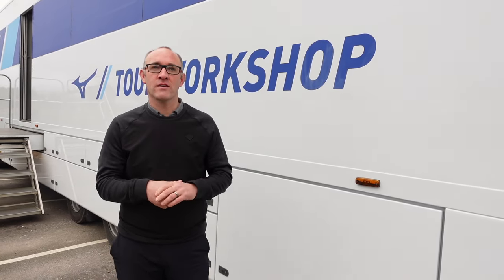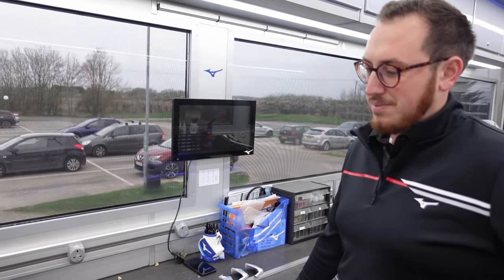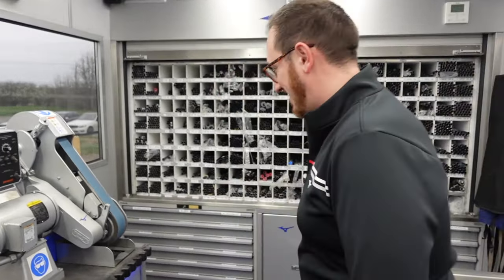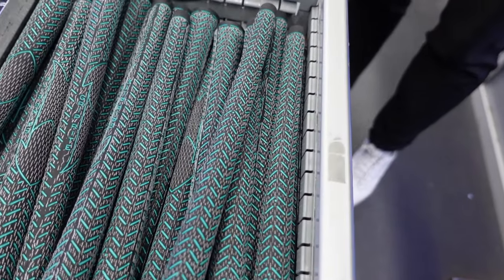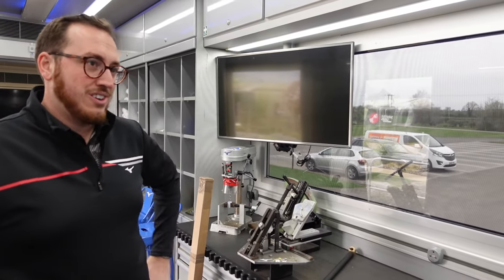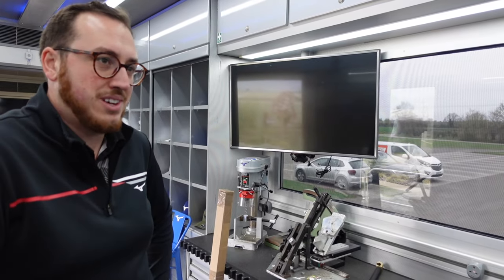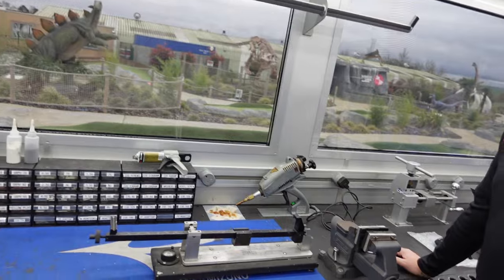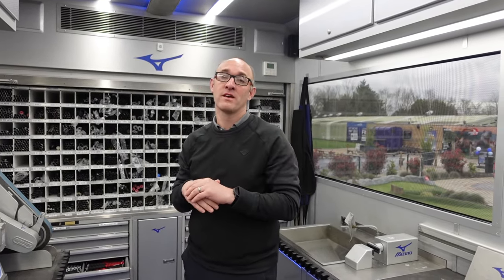TOUR PRO HEAVEN! On The Mizuno Tour Truck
Take a behind the scenes view of the incredible Mizuno Tour Truck as used on the DP World Tour

The Mizuno Tour truck has arrived at AF Golf Store Cambridge, and we have the opportunity to take a closer look at what happens when this impressive vehicle rolls out on tour. In this blog, we will explore the various machines and equipment inside the truck, as well as the popular products used by Mizuno players on the European Tour. From loft and line machines to shaft walls and grip options, we will dive into the world of golf equipment customization on the professional circuit.

Exploring the Truck

Inside the truck, we meet Joe, a senior tour technician for Mizuno. With 20 to 23 weeks of tour work each year, he is well-acquainted with the needs of professional golfers. The most crucial machines in the truck are the loft and line machines, ensuring the players' clubs are dialed in correctly. Additionally, the gripping station plays a significant role in maintaining the players' grips week after week.

Given that Mizuno products are forged and known for their premium quality, Joe emphasizes the importance of keeping a close eye on the clubs' specifications. The softness of the materials and the frequency of use can cause slight changes in loft and lie angles, so regular adjustments are necessary.

The Loft and Line Machine

The loft and line machine is a vital tool in the truck. It helps ensure that the players' clubs are adjusted correctly according to their specifications. By making small tweaks to the loft and lie angles, the technicians can optimize the performance of the clubs based on the players' preferences and playing conditions.

The Grinding Machine

Another essential machine in the truck is the grinding machine. This machine is primarily used for tip grinding, ensuring that the clubheads are securely attached to the shafts. It also allows for minor adjustments to the bounce and heel-toe relief on wedges. The grinding machine is crucial in maintaining consistency and performance across different clubs in a player's bag.

The Shaft Wall

The shaft wall in the truck is an impressive sight. It houses a wide selection of shaft options for the players, including the popular Ventus shaft, which has been a favorite for many years. The introduction of the new Ventus Blue shaft has generated excitement among players. When it comes to iron shafts, the players' preferences are divided between the Project X and Dynamic Gold options. These choices reflect the players' desire for heavier and more robust shafts to enhance their performance on the course.

Grip Options

The truck also offers a wide range of grip options for the players. Some players prefer standard grips, while others opt for more specialized variations. Luke's grips, specifically the mul compound blue black, and Kat's victory grips, are notable examples of the customization available to the players. Each player has their own designated drawer in the truck, ensuring that their preferred grips are always on hand.

Product Releases and Player Preferences

Mizuno has recently released new products, such as the 241, 243, and 245 irons. These clubs have generated interest among players, with some making the switch to these newer models. The blade-like appearance and brushed matte chrome finish of the new irons have been well-received. Additionally, the option for combo sets, combining different iron models, has garnered attention from players who prioritize performance and versatility.

As for woods, Mizuno may not have the same marketing presence as some other brands, but their products are gaining recognition on tour. The STD Max driver and fairway wood have proved to be stable and successful choices for players who prefer a larger profile and ultimate stability. The STG driver, known for its speed and stability, is also a popular option amongst professionals.

Swing Weight Matters

One crucial aspect of club customization is swing weight. The swing weight machine in the truck ensures that the clubs are built according to the players' specifications. Some players are particular about their swing weight, while others focus more on functionality. Regardless, Mizuno technicians aim to match the swing weights precisely, maintaining consistency and performance for the players.

Conclusion

The Mizuno Tour truck is not just a mobile equipment storage facility. It is a hub of customization and optimization for professional golfers on the European Tour. With a wide range of machines, a diverse selection of shafts and grips, and the expertise of technicians like Joe, Mizuno ensures that their players have the best equipment to perform at their highest level. The attention to detail and commitment to customization make Mizuno a trusted brand in the world of professional golf.